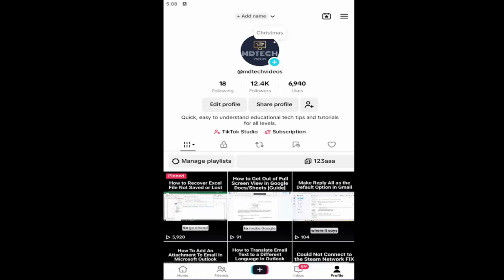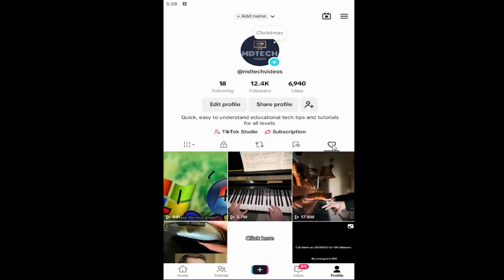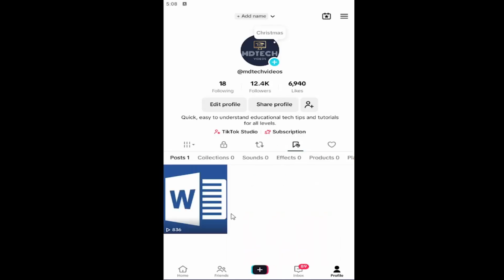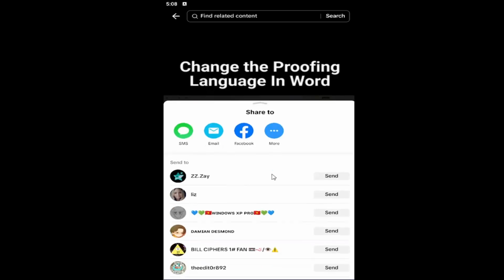How To Find Saved Videos On TikTok - Full Guide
This full guide explains how to find saved videos on TikTok, helping you easily access and revisit the content you've liked or bookmarked for later viewing. TikTok allows you to save videos to your "Favorites" or "Liked" sections, making it simple to organize and retrieve videos you want to watch again. The tutorial provides step-by-step instructions on how to find saved videos in both the TikTok app’s profile and the "Favorites" tab. By knowing how to find saved videos, you can keep track of your favorite content and enjoy it anytime without searching through your entire feed.

where can i find my saved videos on TikTok
can you find out who saved your videos on TikTok
how to see saved videos on TikTok desktop